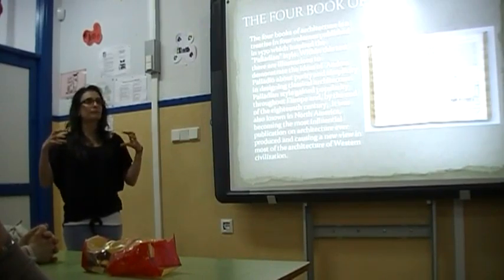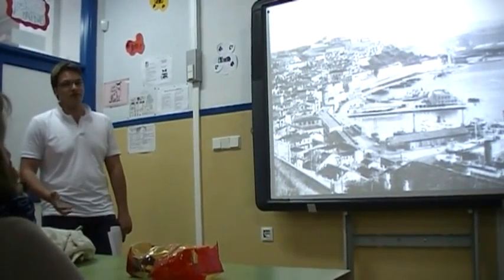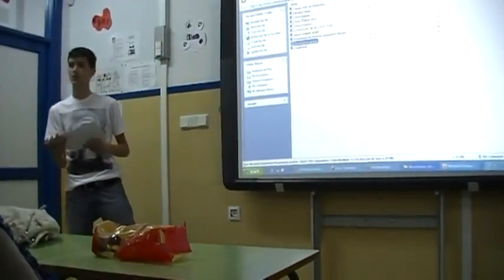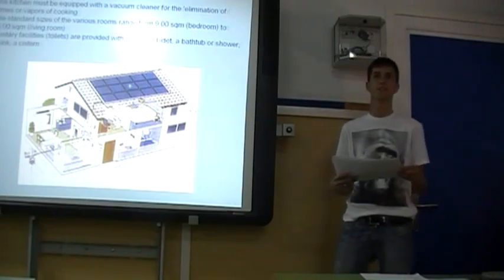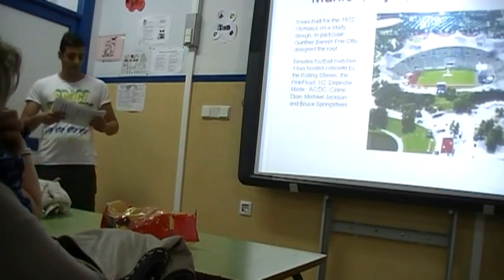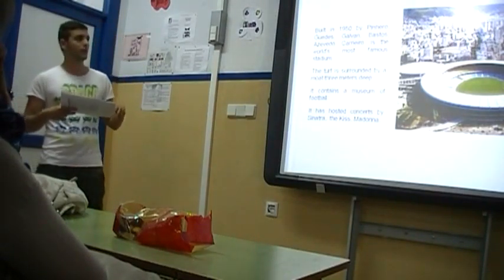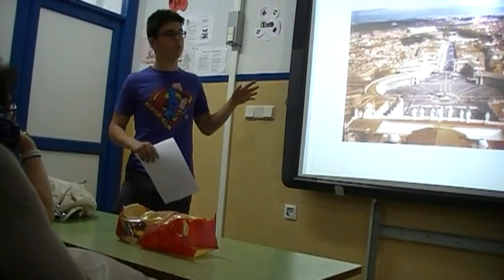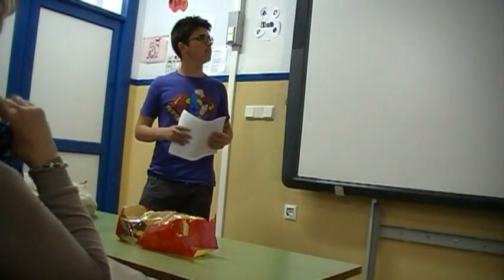Architeaching Roquetas Project Reunion 14-18.04.13 - Workshops 5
Architeaching is a Multilateral Comenius Project (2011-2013) awarded with European Language Label 2011 (European Commission prize).
Architeaching Comenius Project coordinator is Alexandru Mîţă.

Architeaching Comenius multilateral project has been funded by the European Commission trough Comenius Lifelong Learning Programme. This publication reflects the views only of the authors, and the Commission cannot be held responsible for any use which may be made of the information contained therein.